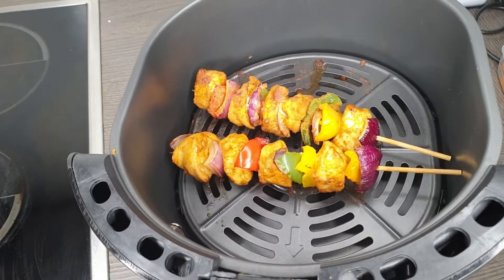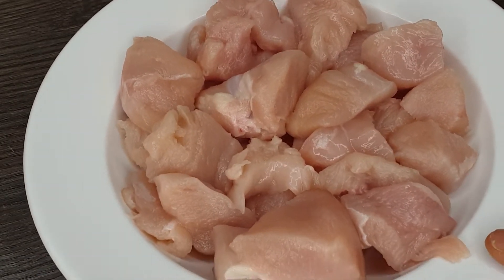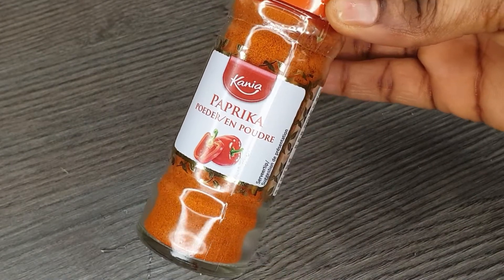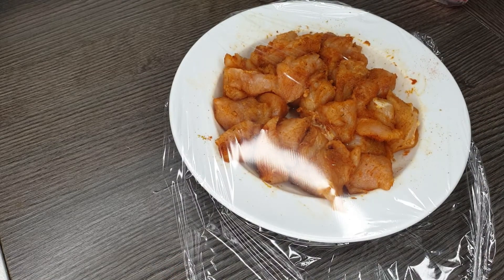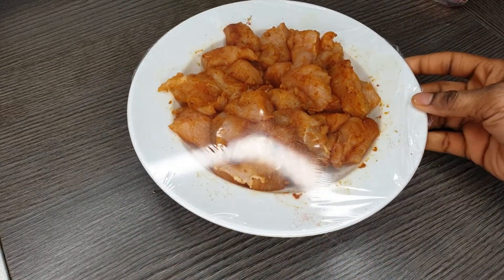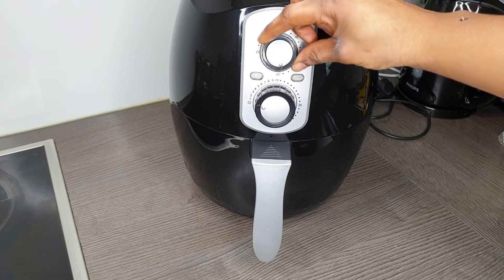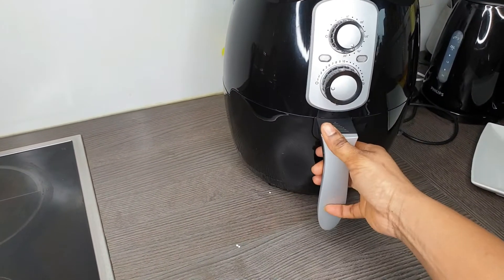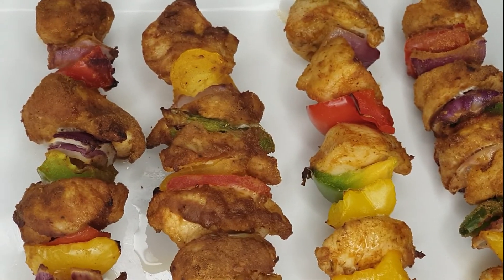HOW TO PREPARE CHICKEN KEBAB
fbk : Rouby's cooking